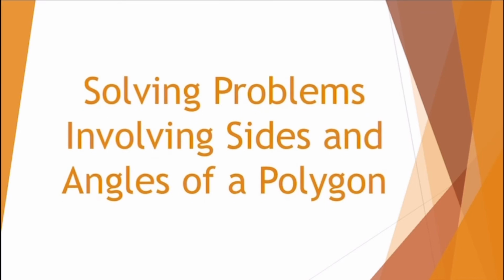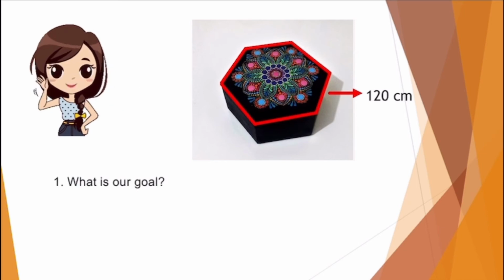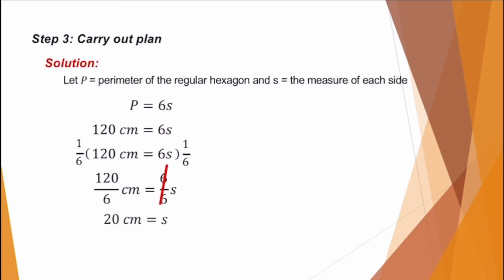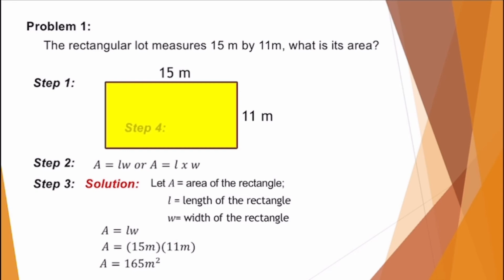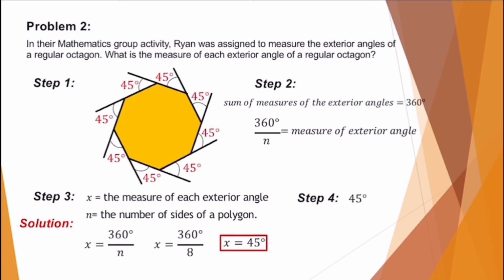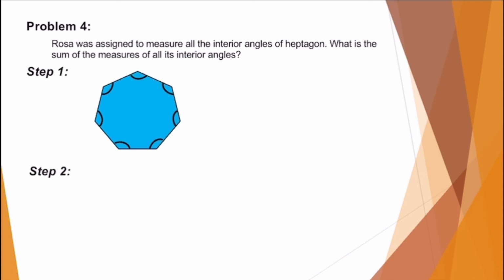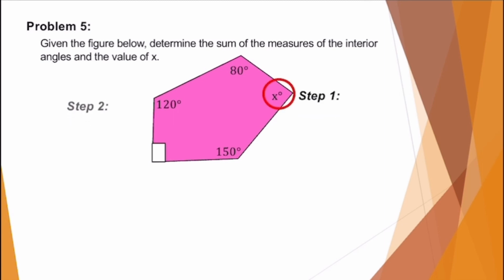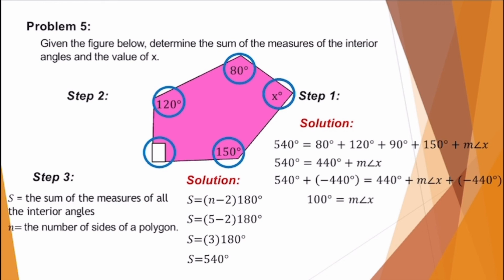SOLVING PROBLEMS INVOLVING SIDES AND ANGLES OF A POLYGON | Wing Cielo